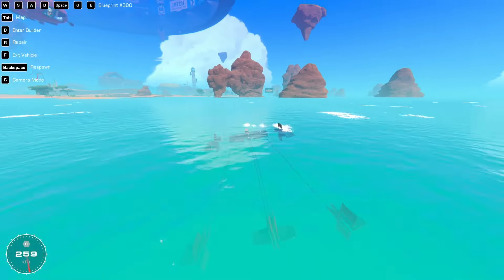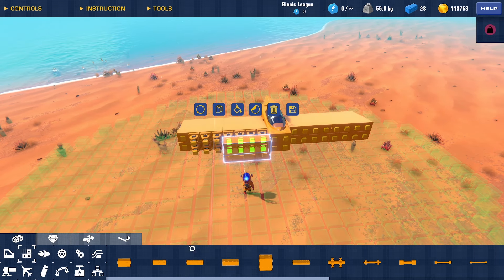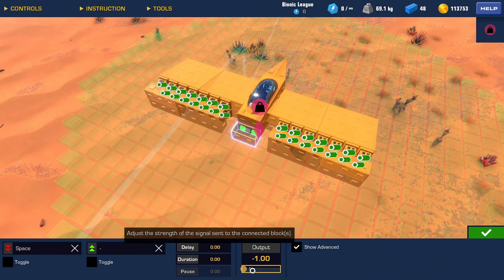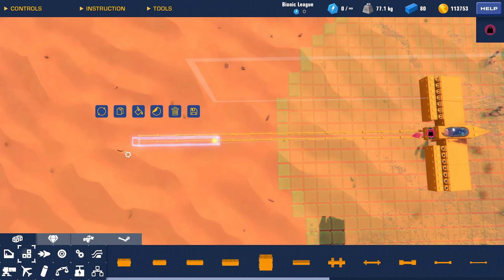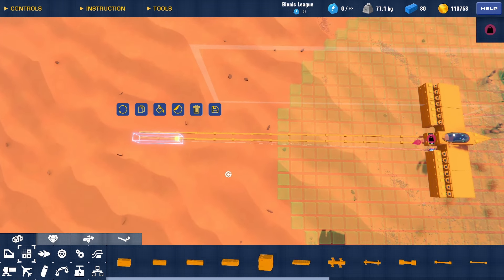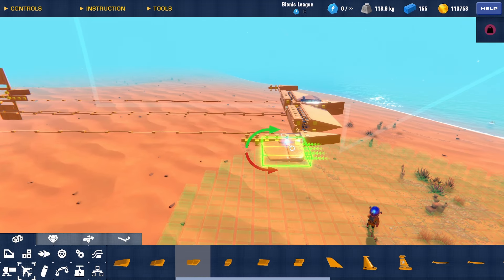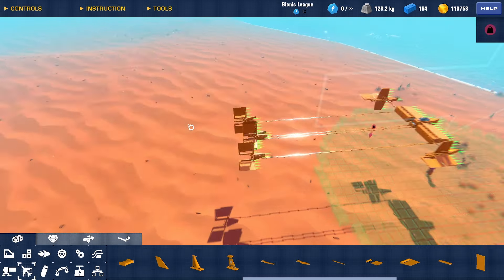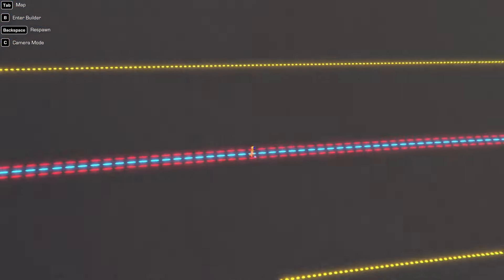Trailmakers How To Make A Hinge Glitch Plane (Tutorial)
How to make a fast plane using only hinges forpropulsion